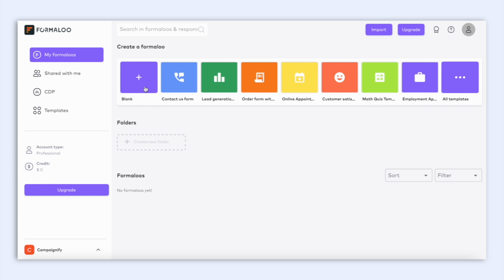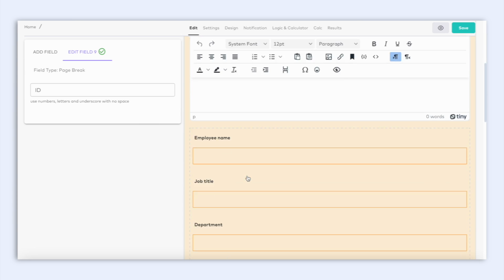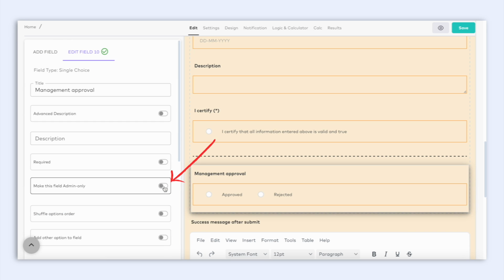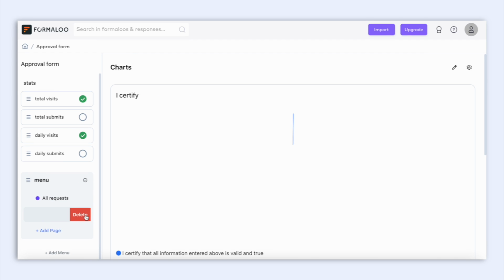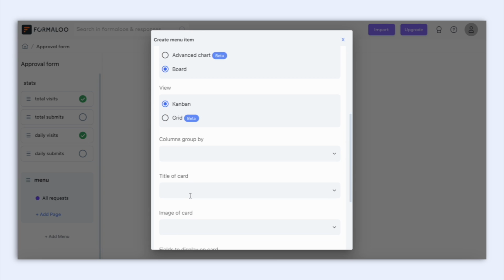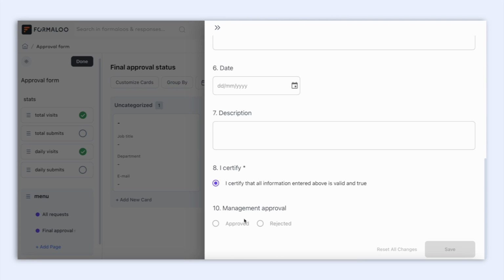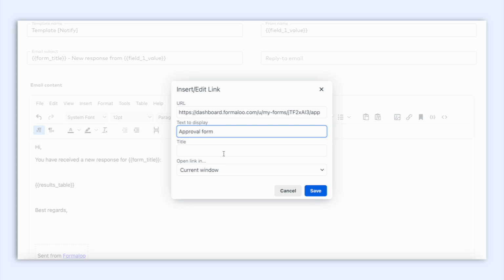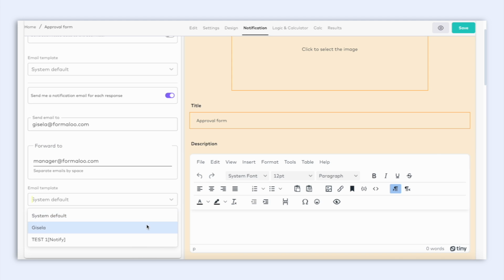How to create approval forms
Learn the step-by-step process to see how to build approval forms in just a few easy steps with Formaloo.